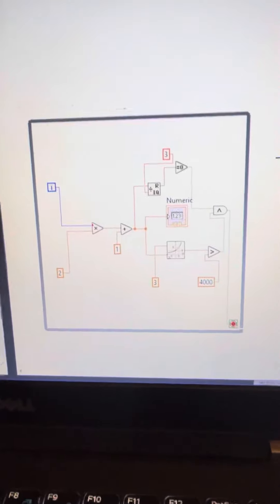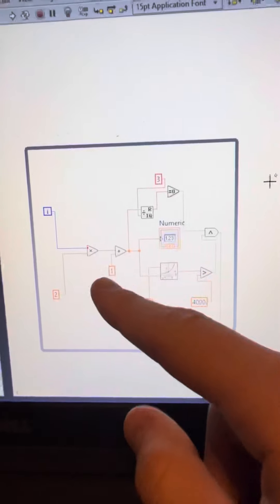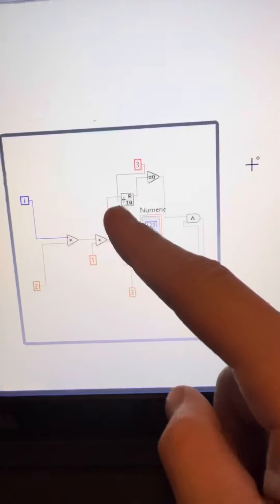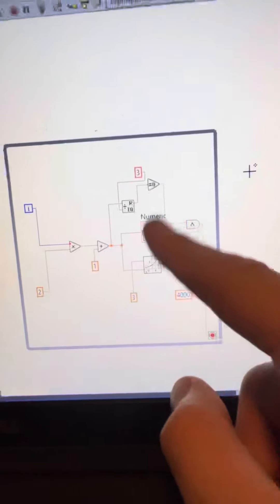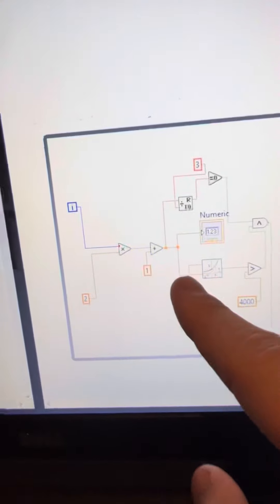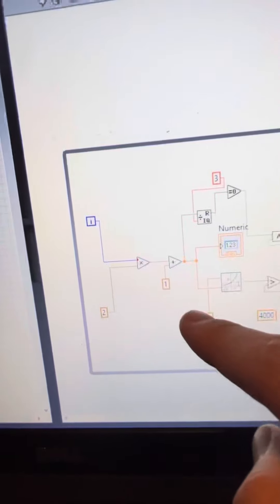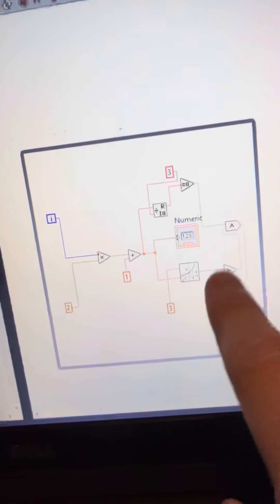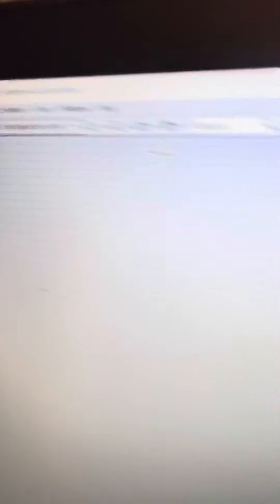Odd integer search